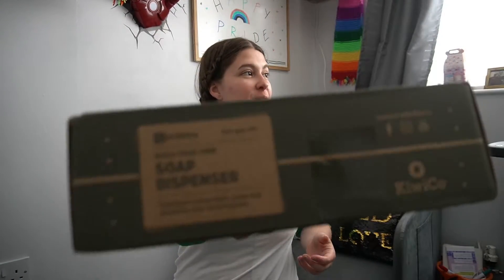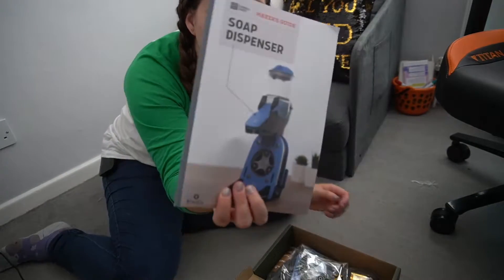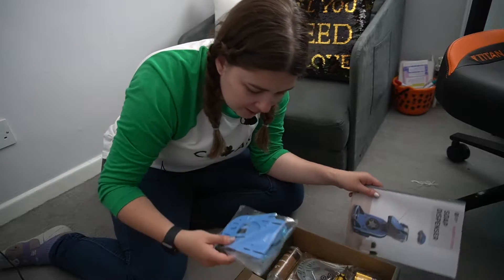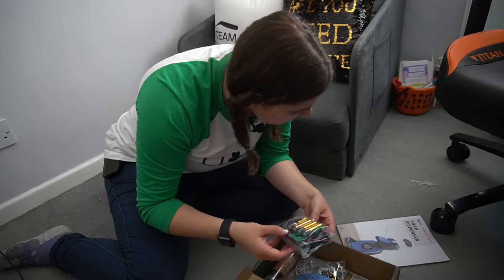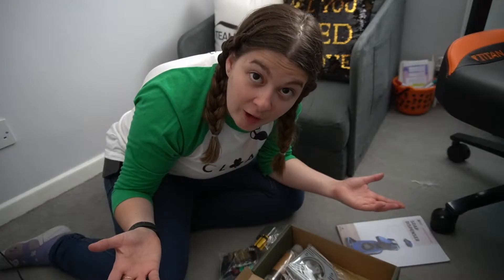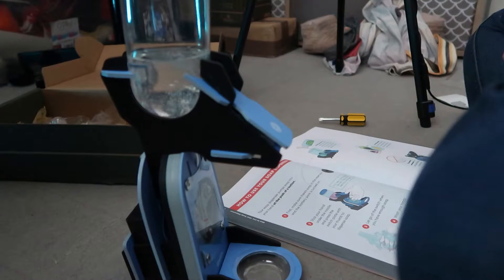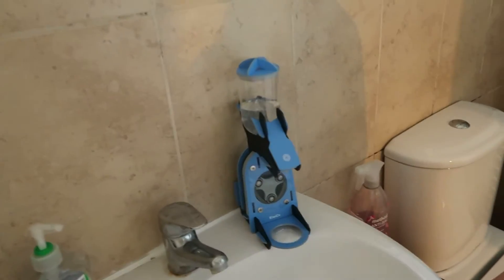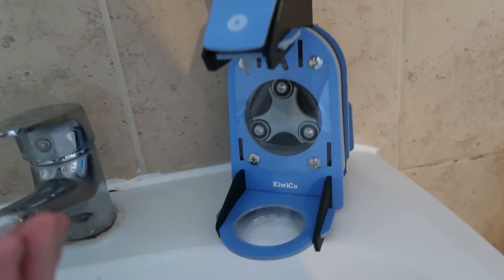Let's Make a Soap Dispenser | Unboxing KiwiCo's Eureka Crate, June 2021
A very apt box for this day and age!! Come hang out with me as we get our STEM on with KiwiCo's Eureka Crate; a box for all ages designed to introduce and inspire engineering skills.

Got questions?

Outro music created by Alice Holloway using GarageBand.
Outro animation created by Alice Holloway using Adobe Photoshop.